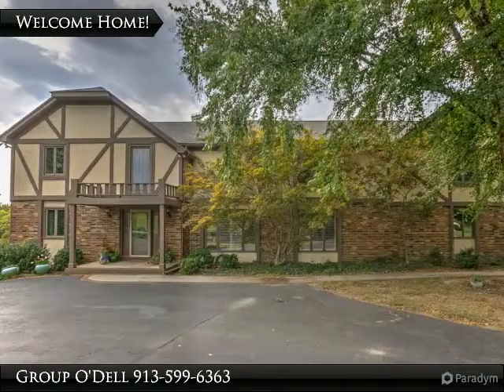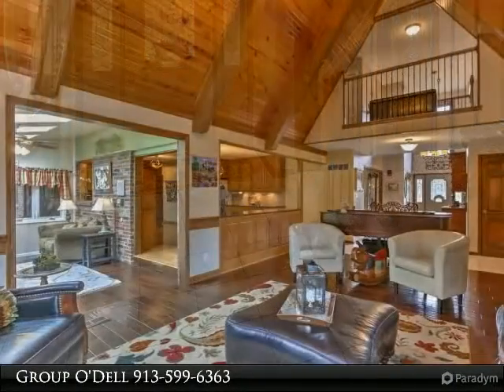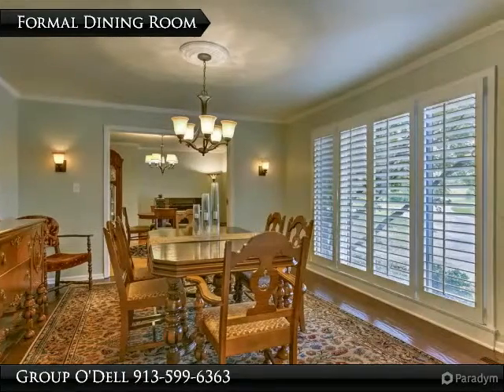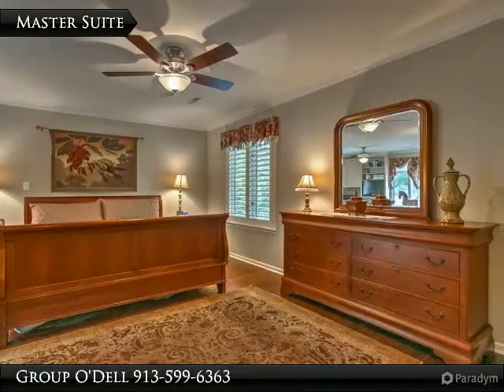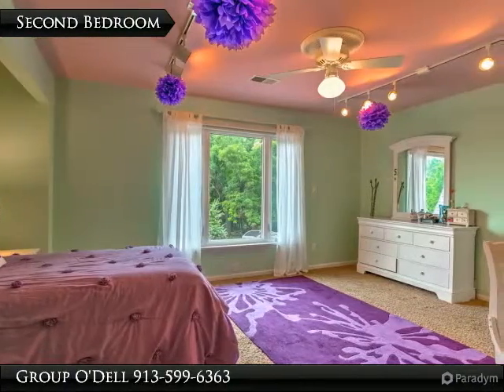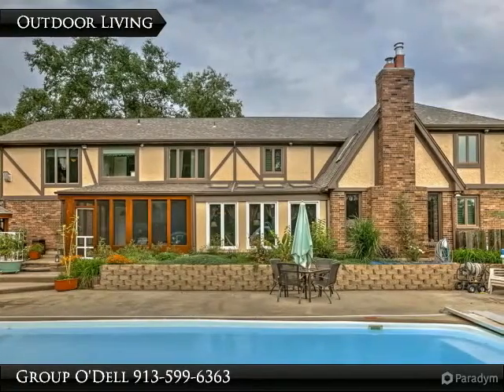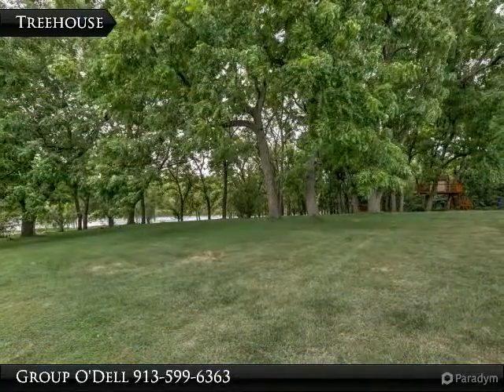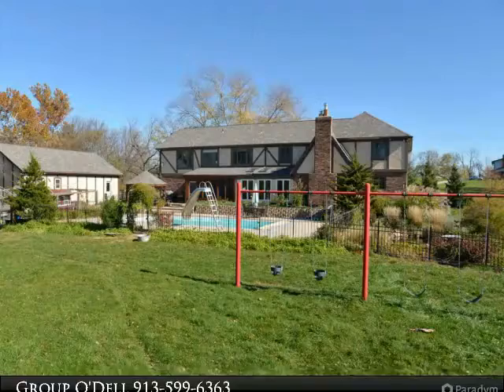3.4 Acres set on a Lake and Filled with Upgrades!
7708 NW Mastern Drive
Parkville, MO 64152

A piece of heaven in Weatherby Highlands! Beautiful Chateau-style home on 3 acrew with pool, lake, mature trees, AND on a quiet cul-de-sac. Immaculate upgrades throughout. Kitchen has granite counters, inlaid floors, arched stone and oak cabinets. 7 bedrooms! Large master suite with 2 walk-in closets. Laundry on both levels for added convenience. Plantation shutters. Large, open lower level with plenty of storage and wetbar. Relax in the sunroom with skylights, screened porch or gazebo and enjoy the stunning view.

Fish pond, wrought iron fenced back yard, plaset AND treehouse. Professional landscaping. Close to Weatherby Lake, Parkville and a short drive to Zona Rosa and the airport! A MUST SEE!

Presented By:
Group O'Dell, Keller Williams Realty Partners INC.